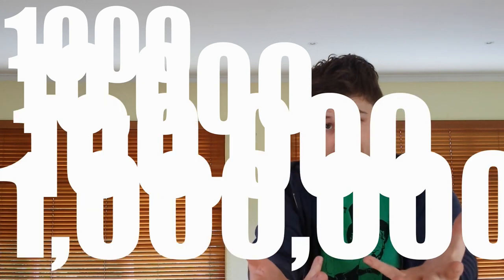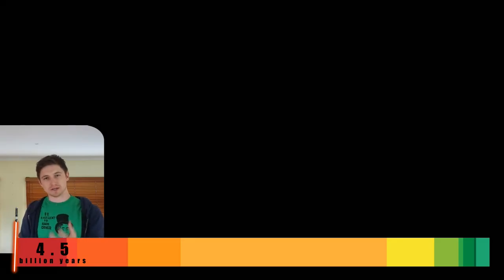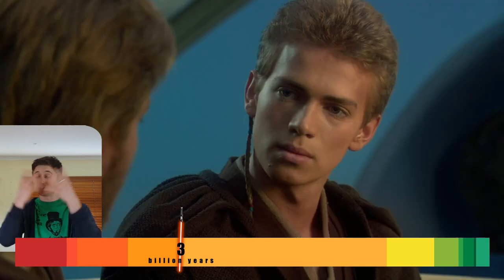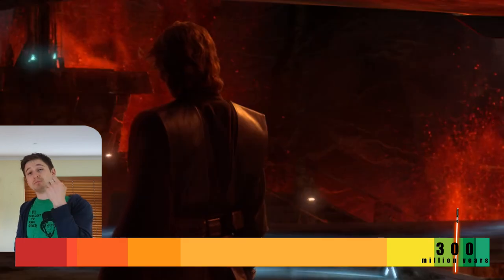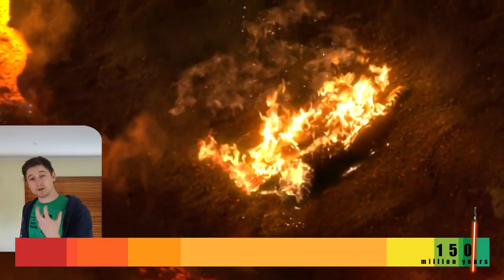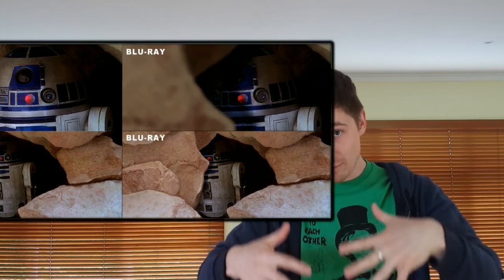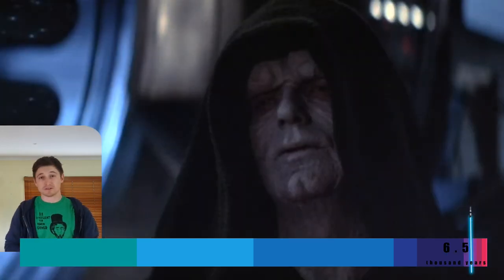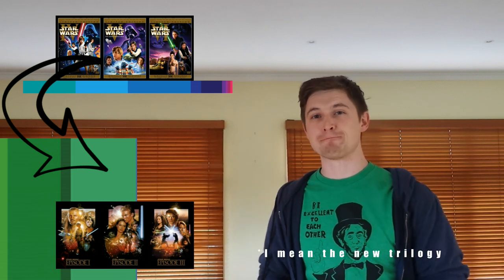Geologic time explained...using Star Wars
Geologic time is super hard to comprehend because it is just so damn long. So i decided to use something fished straight out of lake childhood to use as an analogy and as a representation of the length of time that the earth has been evolving and where we fit into that timeline. Enjoy.

I linked back to back the each installment of the two trilogies separately. Cutting out the intro and the credits. Left me with total running time with 3 eps stuck together as follows:

New trilogy: 6 hours 39 minutes 35 seconds = 23,975 seconds
        = 399.58 minutes

Old trilogy: 6 Hours 4 Minutes 13 seconds  = 21,853 seconds
                      =364.22 minutes

These times were calculated to fit to 4.5 billion and 200,000 years, to represent the evolution of earth and the history of the human species respectively.

Great events punctuate the time lines and i broke up the timeline of the films showing scenes in the film that correspond with moments in geologic history at the same scale. Many moments of course were missed, but I had to try and keep the video around 5 minutes, being Youtube n all. We all have short attention spans, myself included.

Cantina band - Star Wars (B.L.O.D remix DUBSTEP _ SWINGSTEP)

Star wars Cantina Song (DJ Dillon Remix)

Star Wars Cantina Song (Royale Remix)